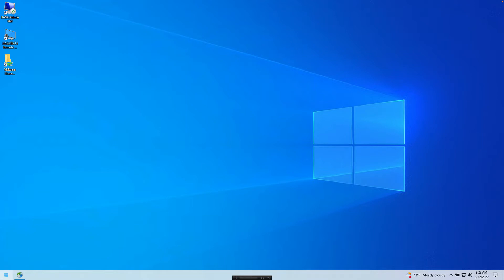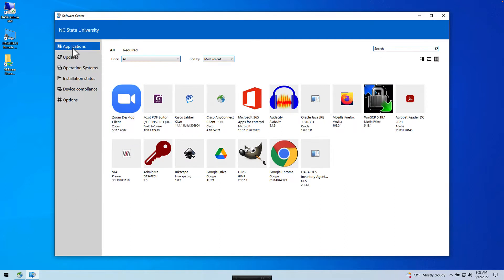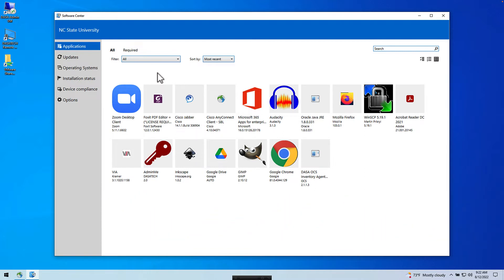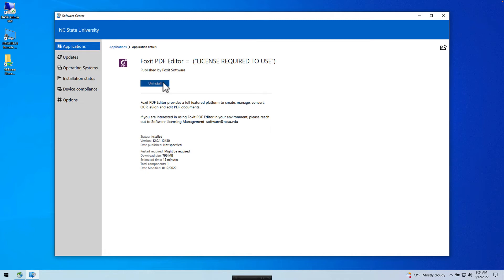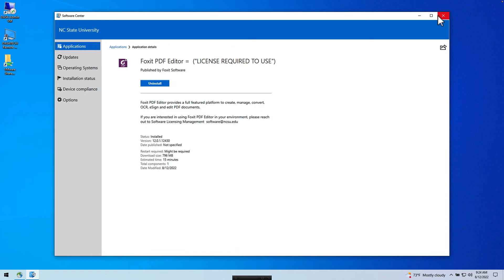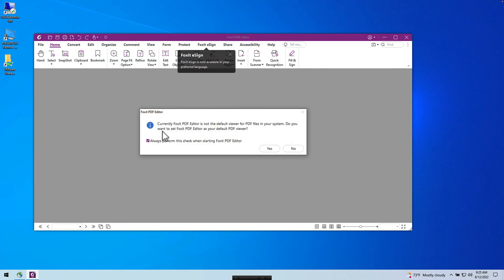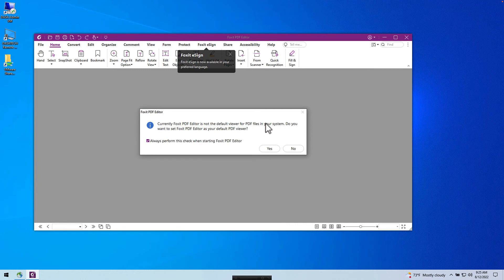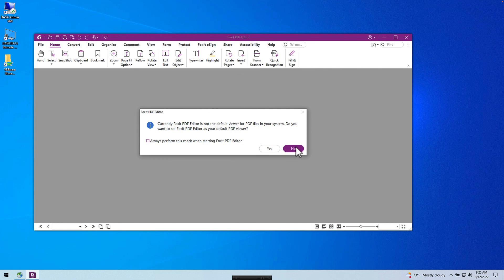Install FoxIt PDF Editor on Windows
This video will walk people through installing the FoxIt PDF editor on Windows.